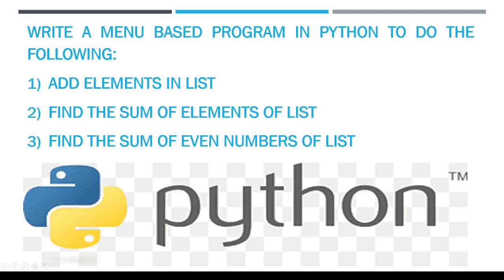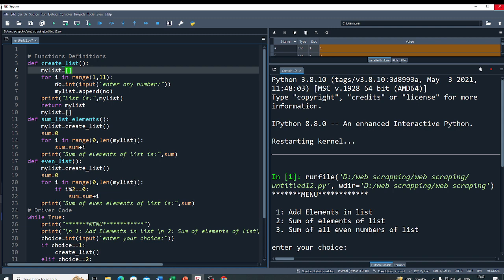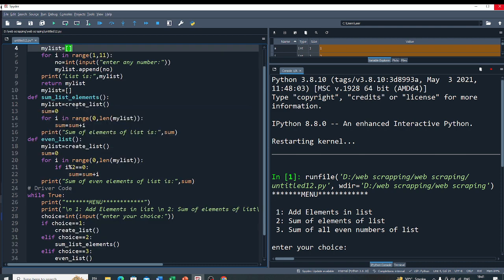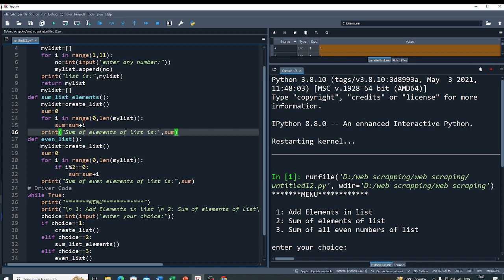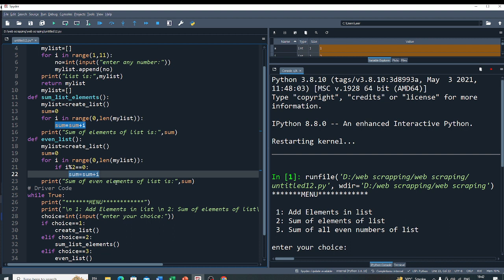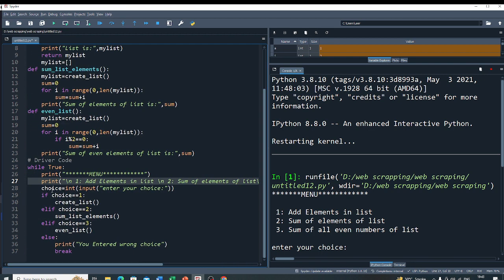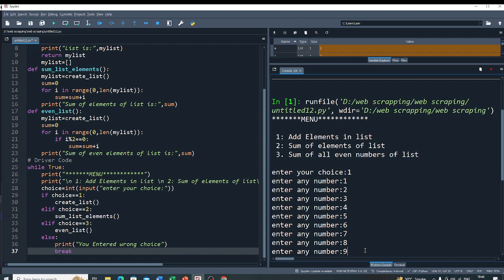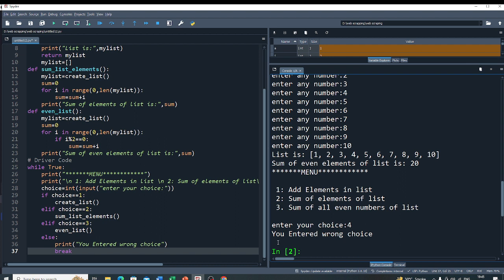WAP to 1Add elements in list 2Find the sum of elements of list 3Find the sum of even numbers of list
Write a menu based program in python to do the following:
Add elements in list
Find the sum of elements of list
Find the sum of even numbers of list